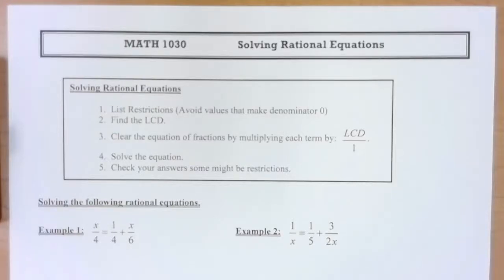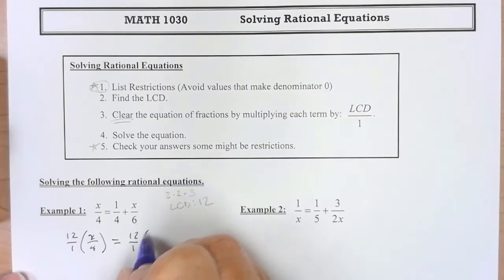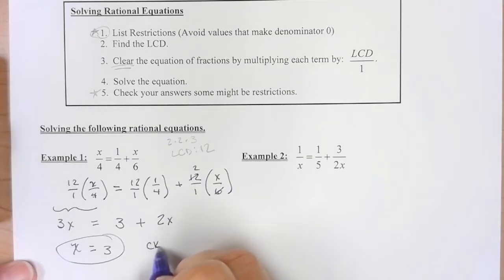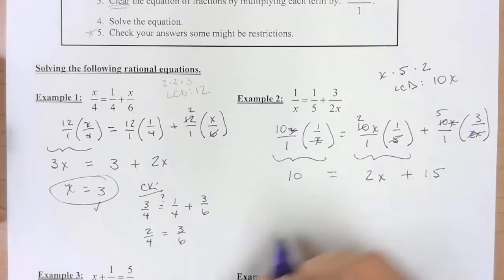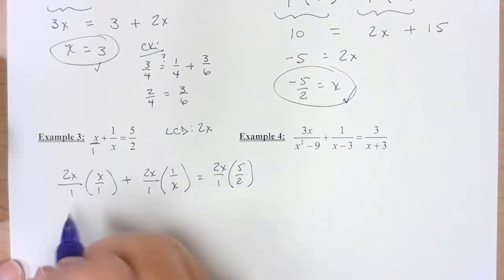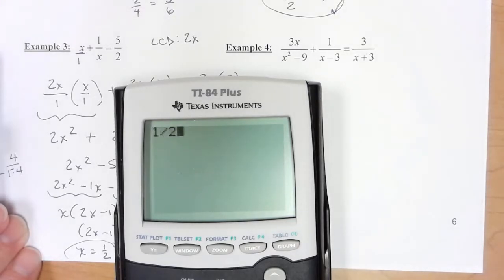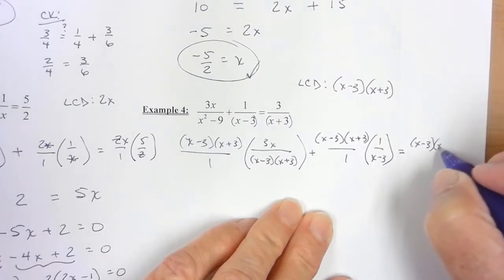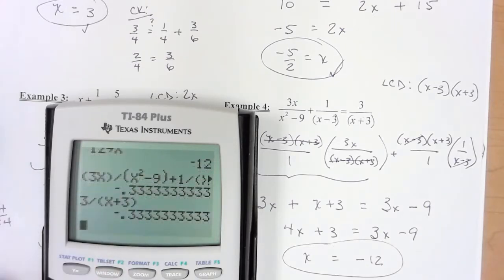MATH 1030 Section 7-6 Solving Rational Equations